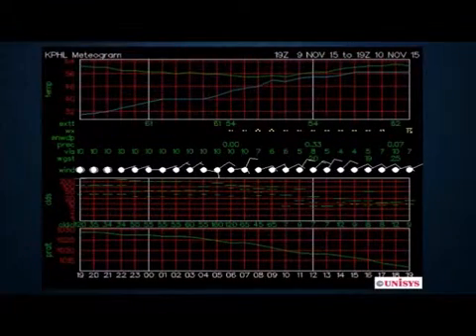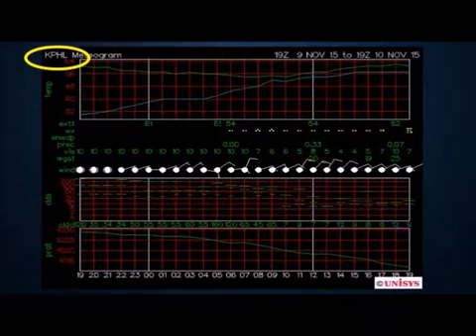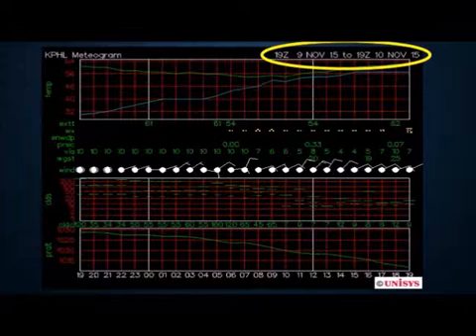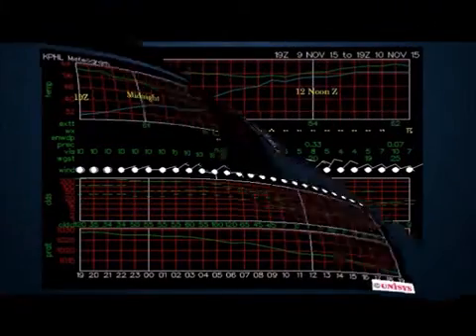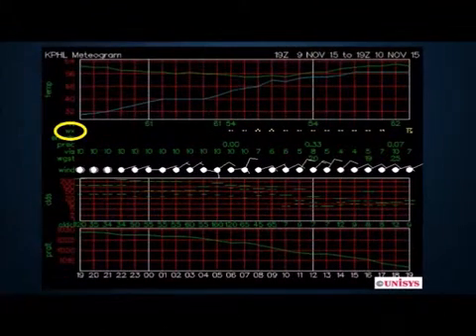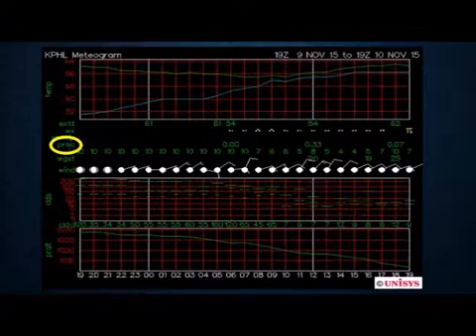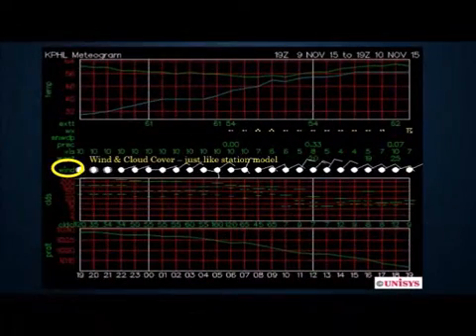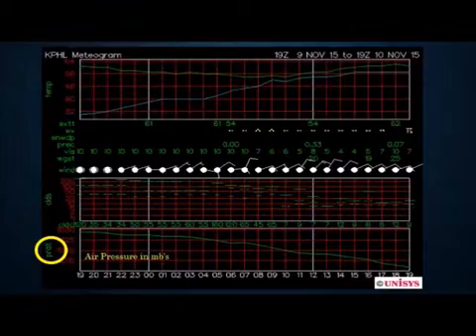Mr Music's Weather Whiteboard Meteogram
Explains how to read a meteogram